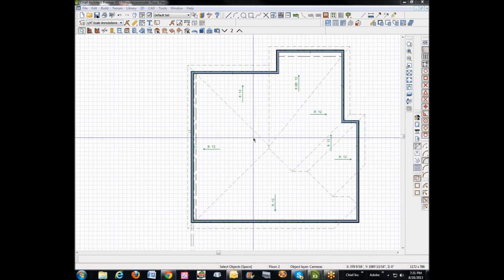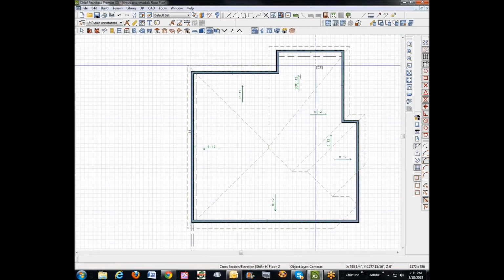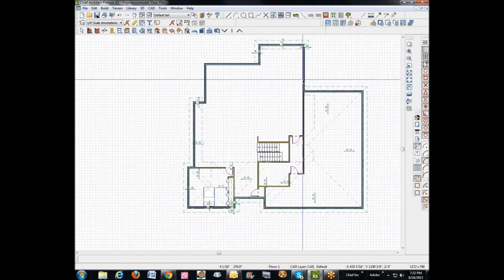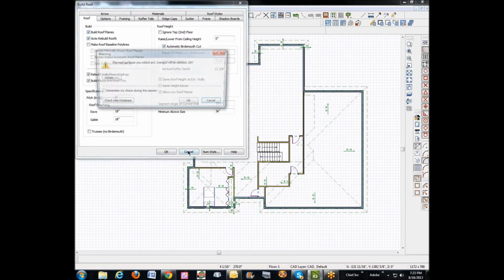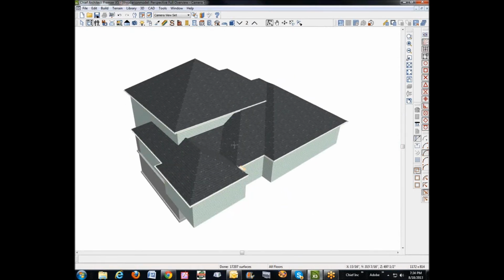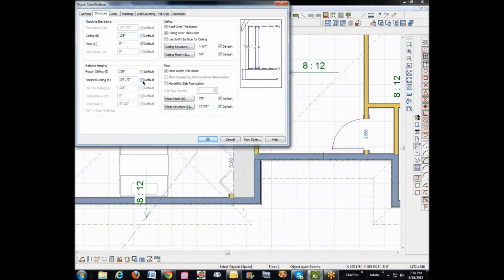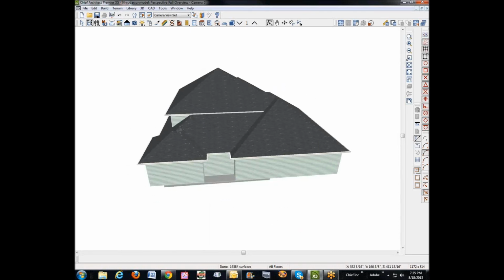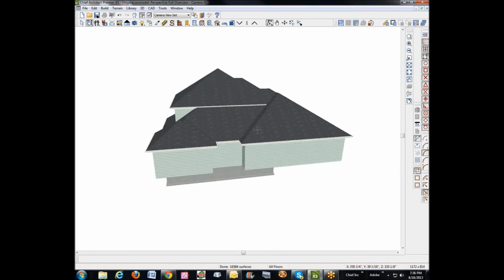A simple roof fix up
This would be the same in any Chief Architect Inc or Home Designer Software